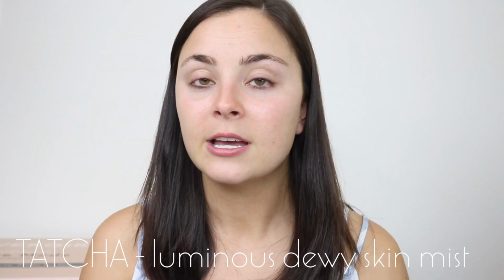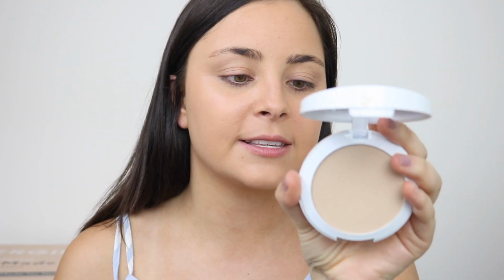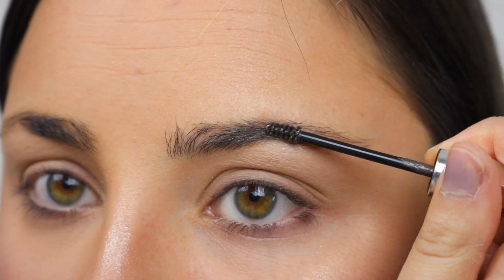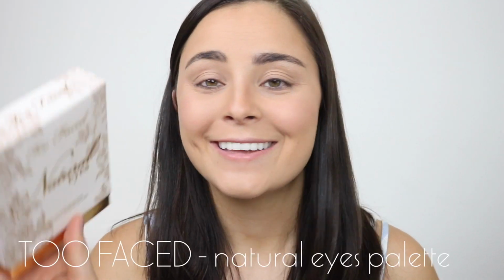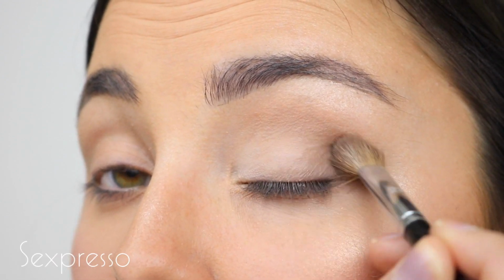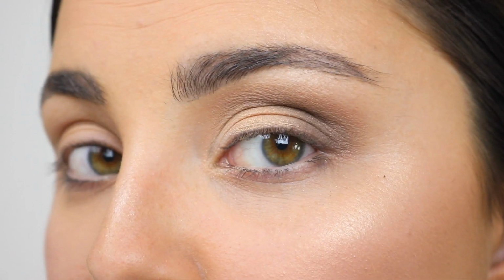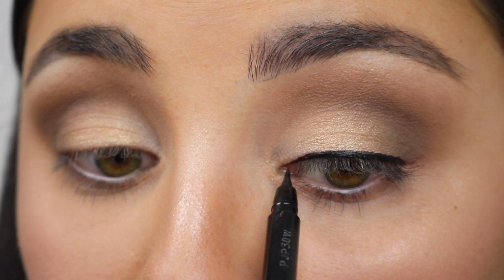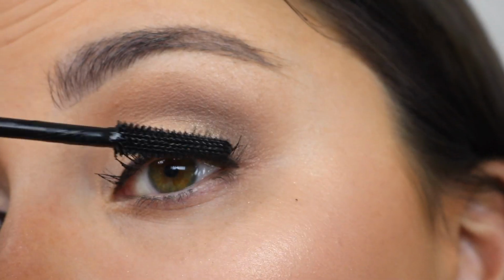Easy, 5-Minute Makeup Tutorial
Let's be honest - there are some days where we hit the snooze button a few too many times and are suddenly rushed out the door. Actually that's pretty much every day for me! I don't usually have time to spend an hour on my face, so I've developed an easy, 5-minute makeup tutorial to show you how I usually do my makeup when I'm crunched for time.

This is a great beginner makeup tutorial if you're just starting out and want a few basic tips!